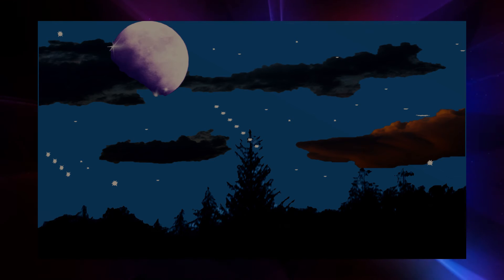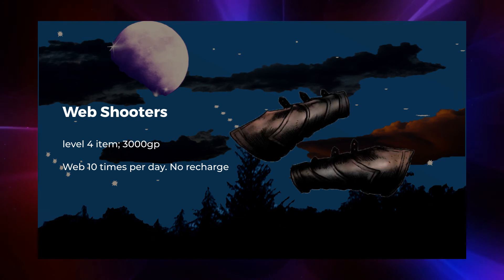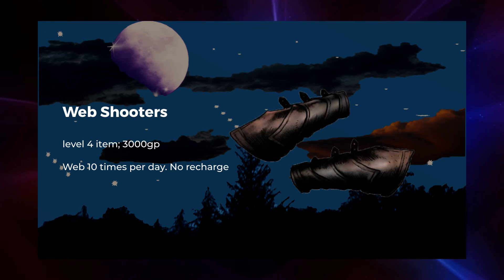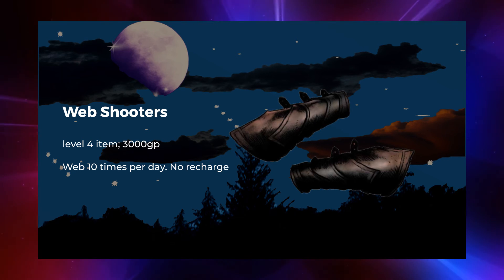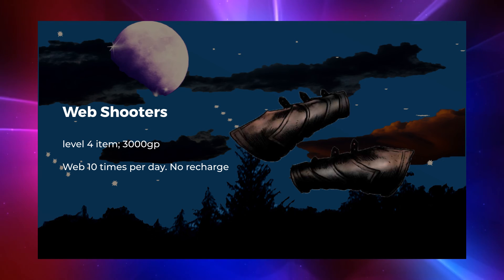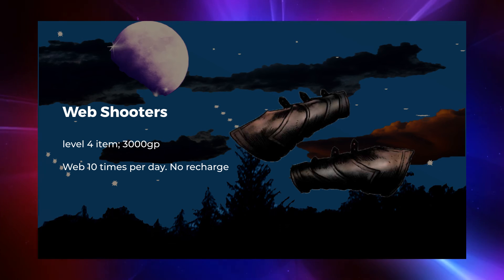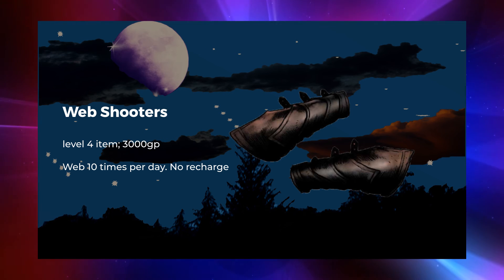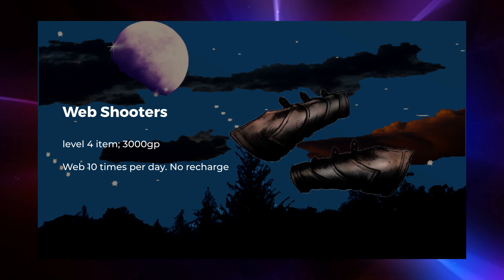An homage to Spider-man in pathfinder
i like making references to better peices of work